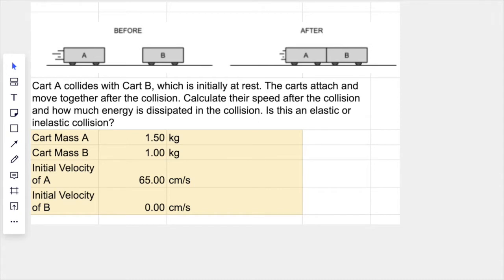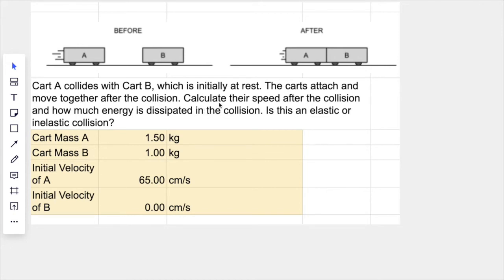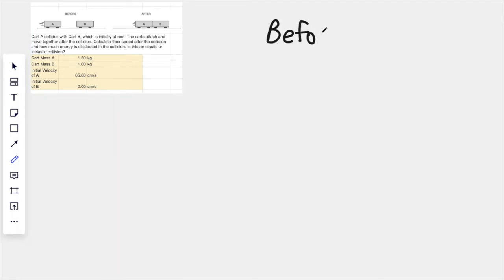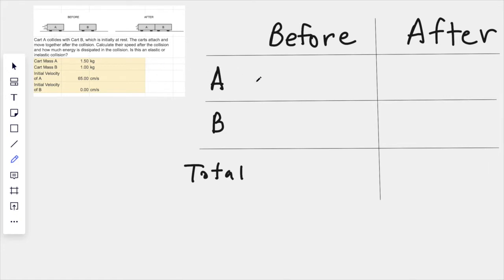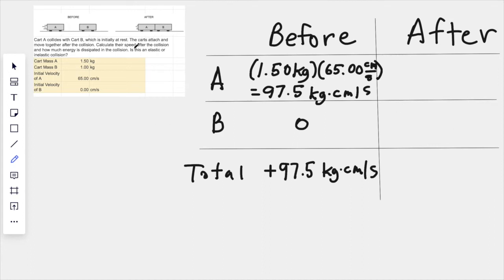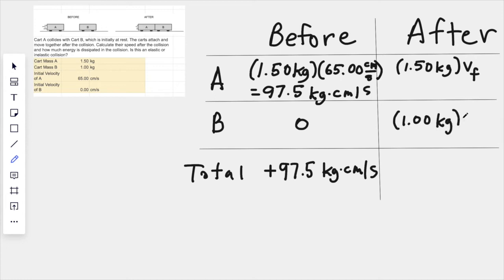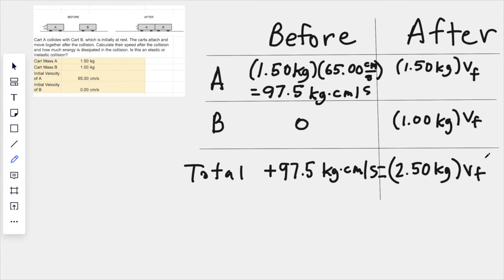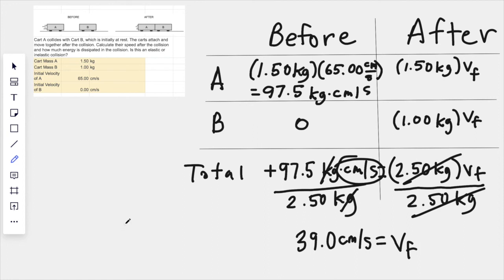Momentum Problem #1: Objects Collide and Stick Together (solve for final velocity)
A problem with one object colliding with another (which is initially at rest) and sticking together is solved, using the Law of Conservation of Mass. Here's the problem:
Cart A (mass = 1.50 kg), moving 65.00 cm/s, collides with Cart B (mass =1.00 kg), which is initially at rest. The carts attach and move together after the collision. Calculate their speed after the collision and how much energy is dissipated in the collision. Is this an elastic or inelastic collision?